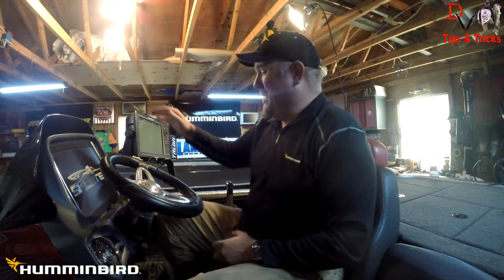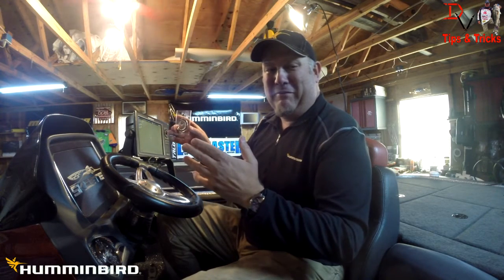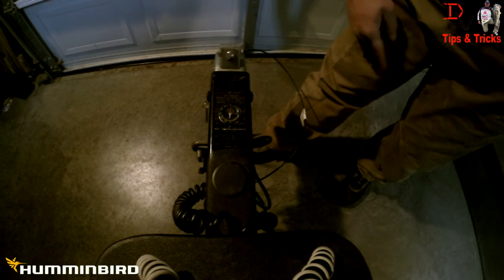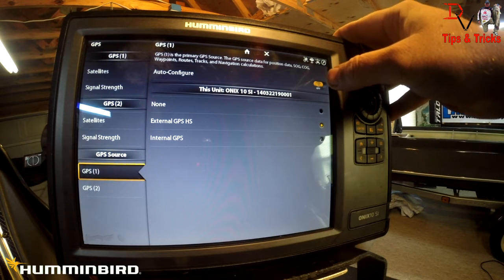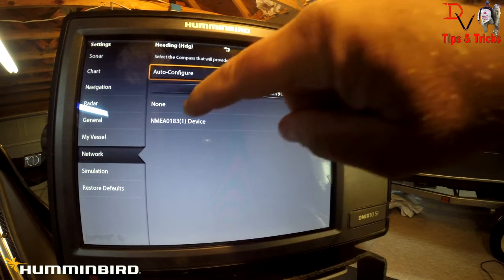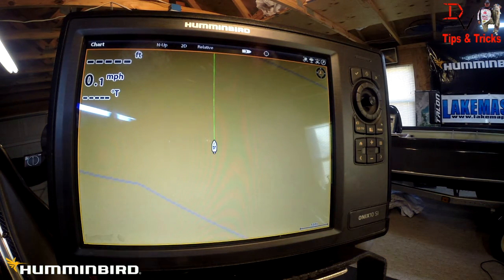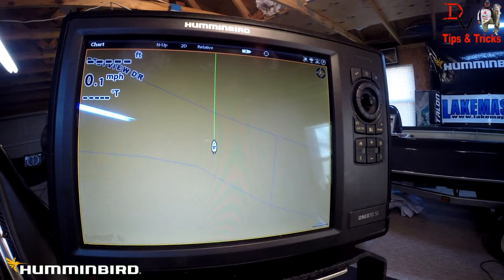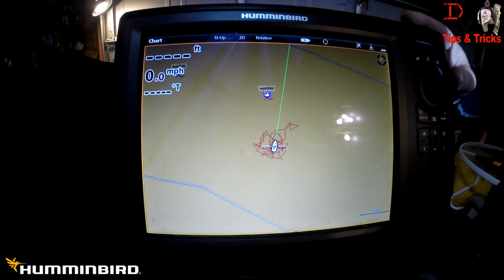Tips 'N Tricks 168: Humminbird ONIX - Advanced Heading Sensor & GPS Set-Up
Humminbird GPS-HS with Heading Sensor (Magnetic Compass) when used with the ONIX Series offers more features and functions to share components. Learn how you can utilize and set-up Heading Sensor and GPS Location Data from the same or separate sources on ONIX Network. Hope it Helps!